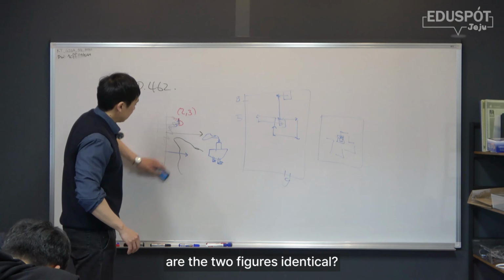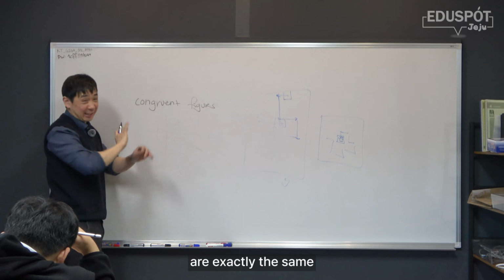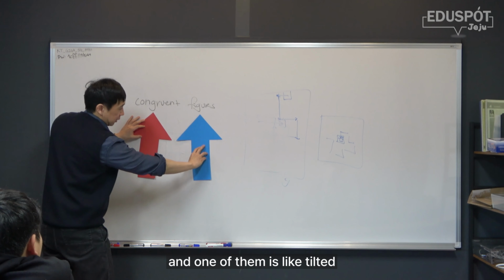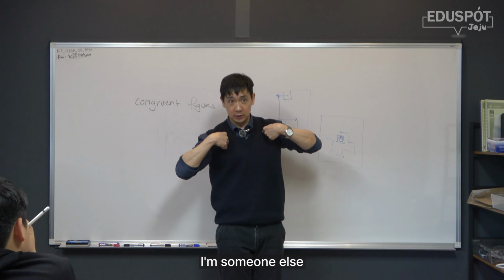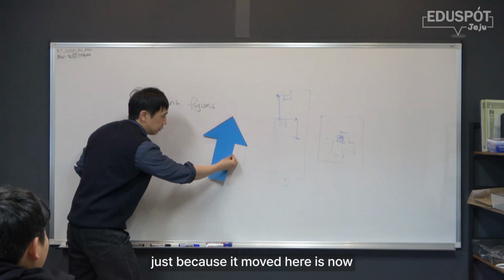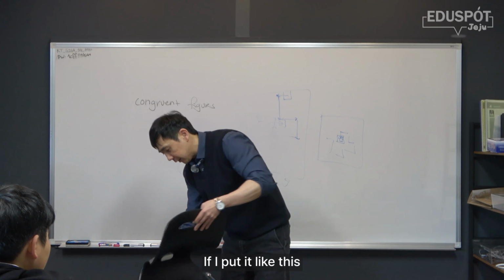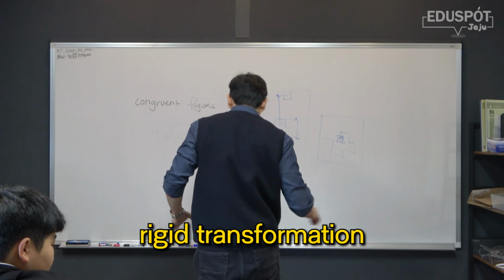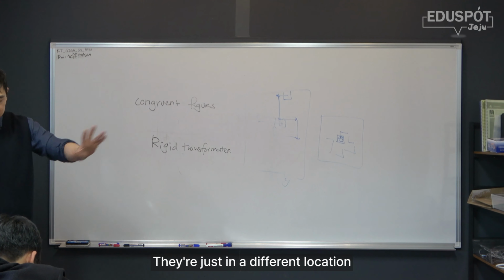[에듀스팟 제주] 제주 국제학교 수학, What does it mean by "Congruent figures?" 합동의 정의는 무엇일까?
ㅡ 에듀스팟 제주ㅡ

위치: 제주 서귀포시 대정읍 글로벌에듀로304번길 36 C동 2층 1호
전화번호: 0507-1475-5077